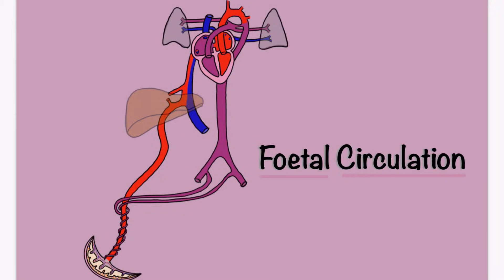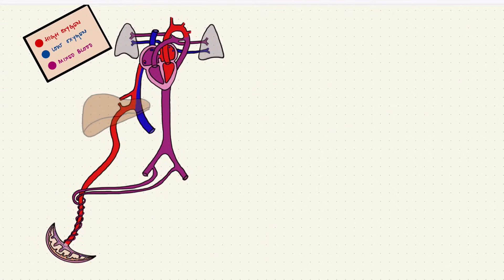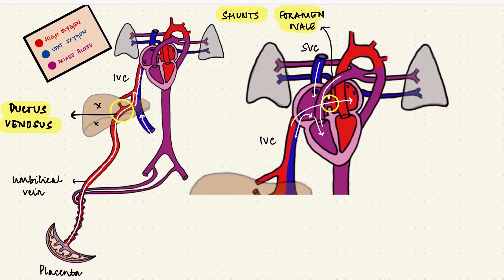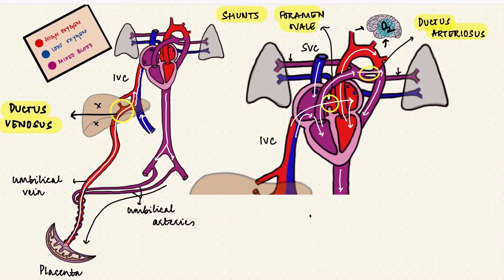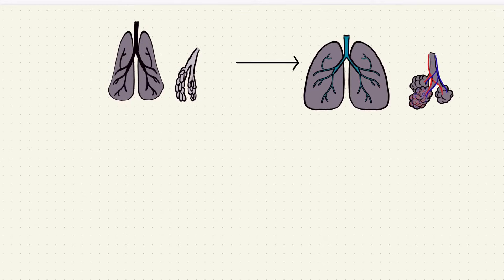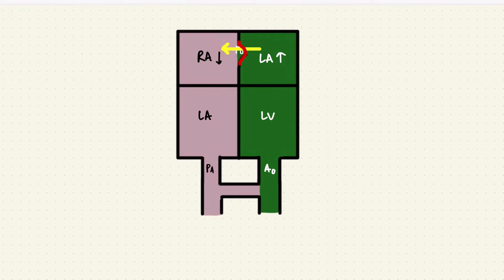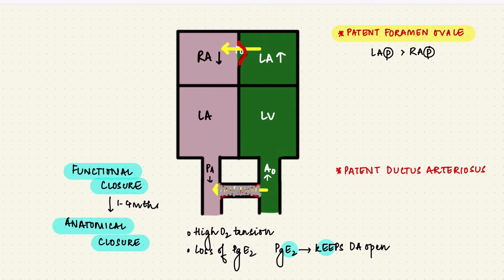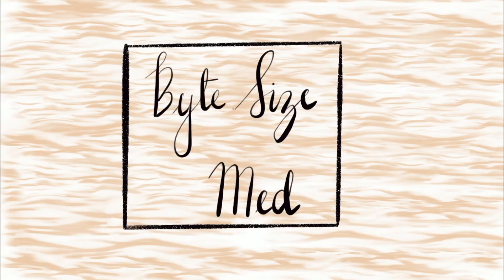Foetal (Fetal) Circulation | Before and At Birth | Cardiac Physiology | Embryology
✨In this video, I talk about the different shunts through foetal circulation, the changes that happen at birth and the vestiges that remain. I hope it helps! ☀️

0:00 - Intro
0:13 - The Foetal Circulation Pathway & Shunts
3:27 - Foetal Circulation Physiology
4:38 - Changes at birth
7:25 - Adult vestigial remnants